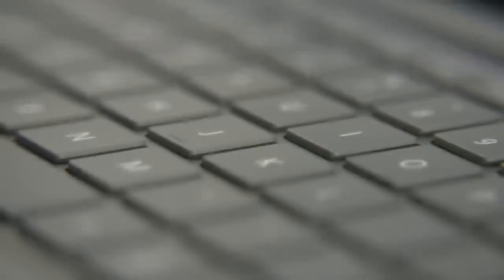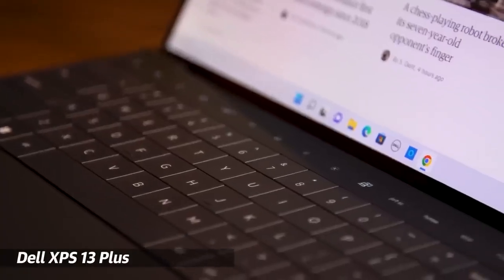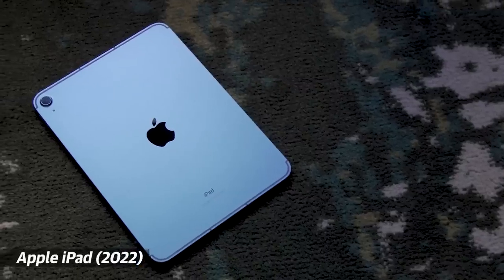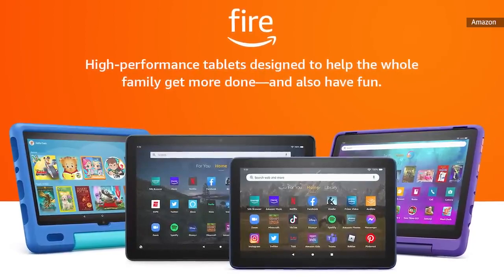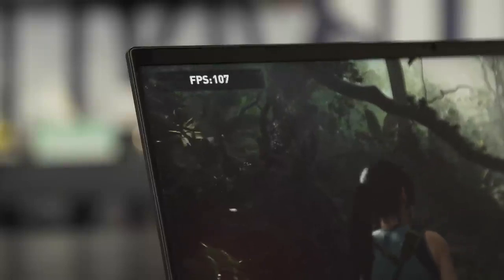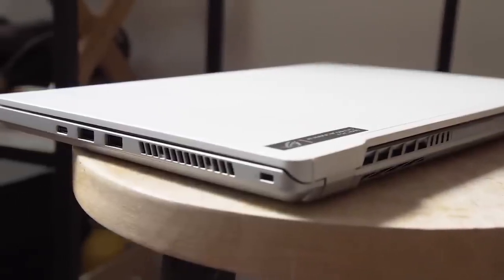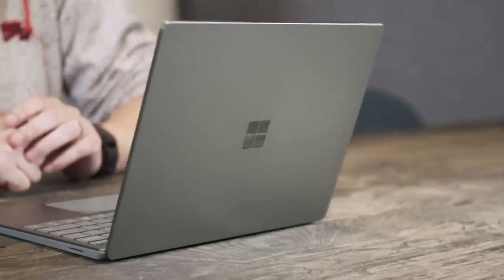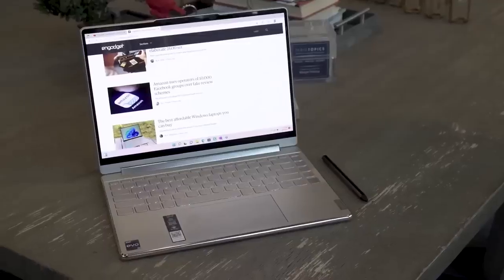The best laptops and tablets to buy in 2022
Great priced year ending Laptops and Tablets.